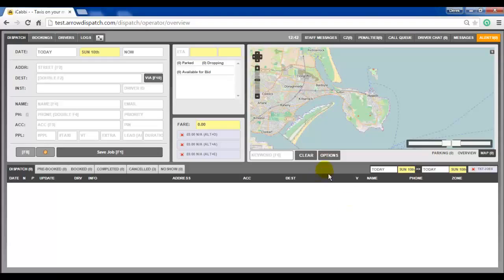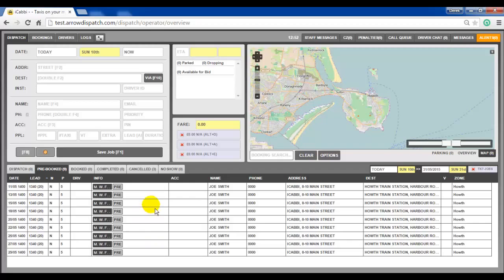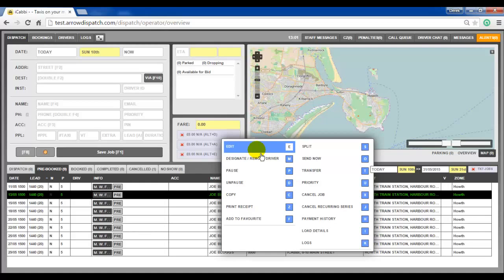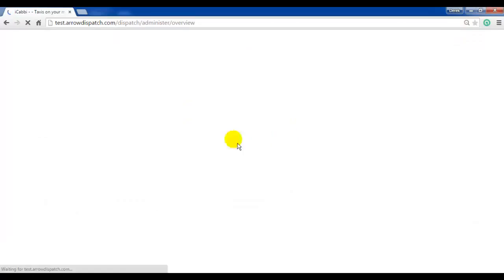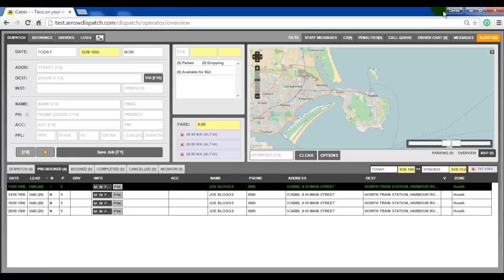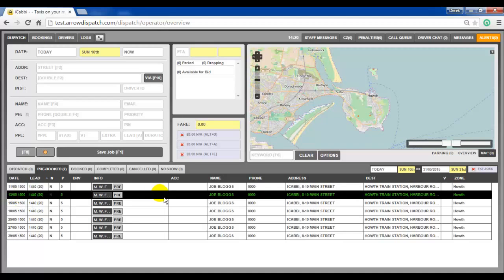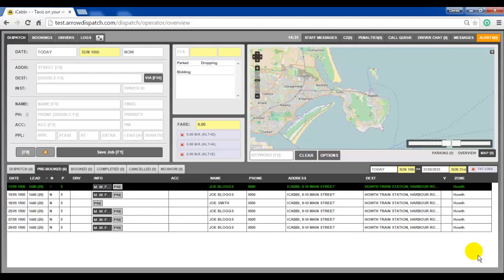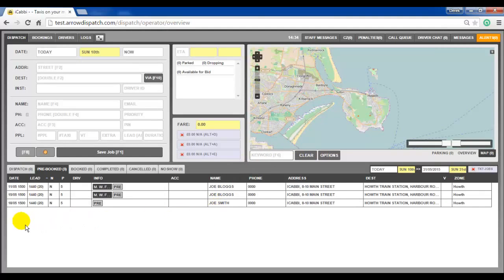2.13 Recurring bookings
A quick introduction to the new functionality for recurring bookings in Dispatch system 2.13

The video covers:
How to create a recurring series
Viewing a recurring series
Pausing & editing
Add & remove a schedule exclusion
Cancelling a recurring series

A copy of the referenced release document and all other release documentation is available in the iCabbi Support forum found at:

- iCabbi Release Notes
- iCabbi Dispatch version 2.13 - Release Notes, May 2015